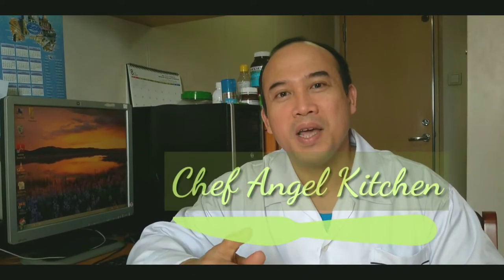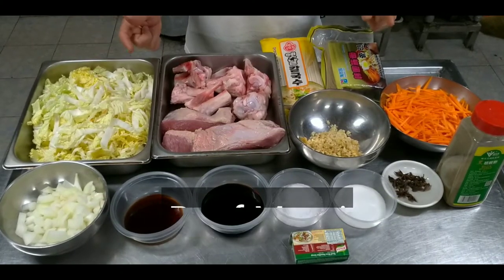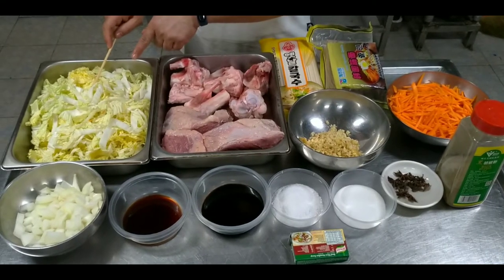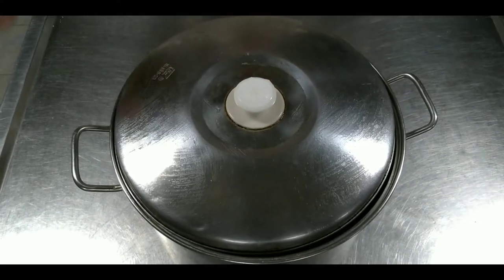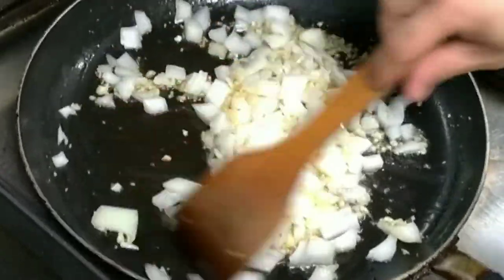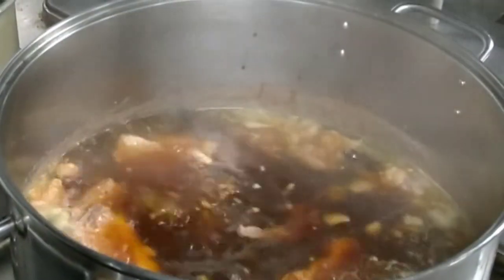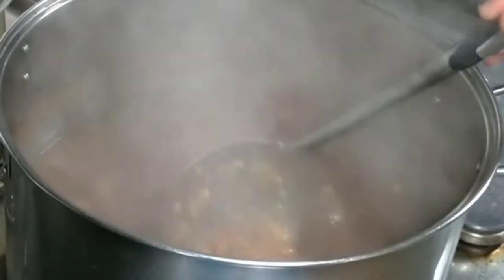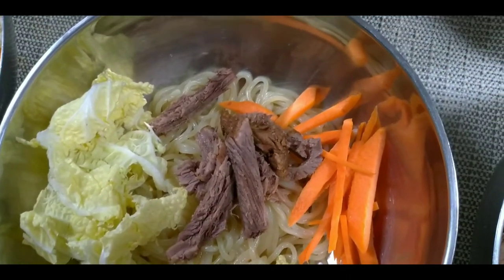HOW TO COOK BEEF MAMI / BEEF NODDLE RECIPE, PATOK NA PANG NEGOSYO 2024 (EPISODE 3)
For today's video ,i will share how to cook BEEF MAMI,  Filipino's version of Beef Noodle Soup influence by Chinese migrant worker a long time a go,using Beef Brisket as main ingredients and egg noddle with very hot Beef stock,best serve with egg assorted vegetables on top.

Here is the link of my previous

How to buy and cook different parts of beef meat (Tagalog)